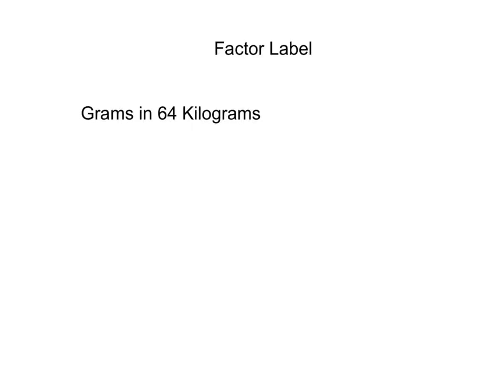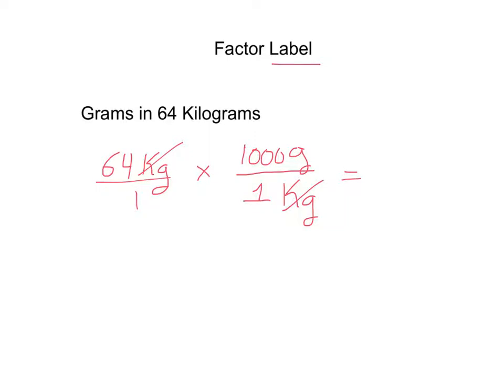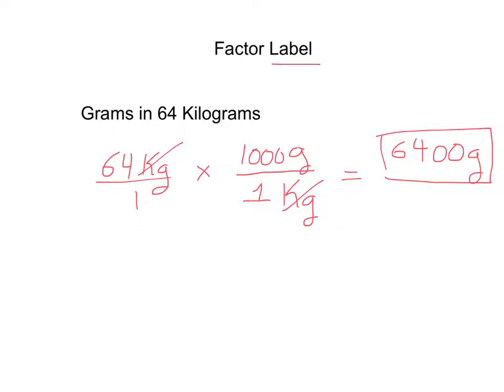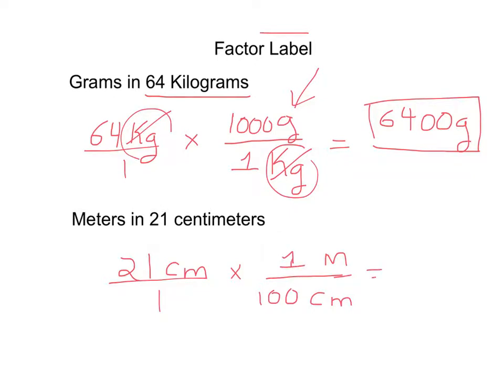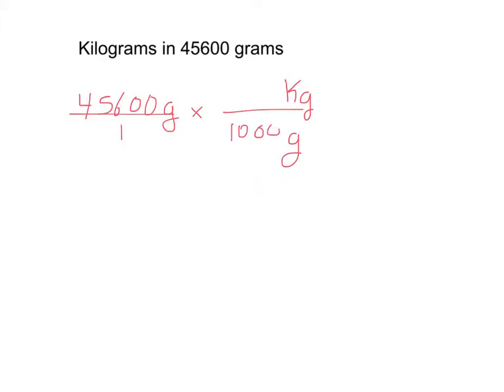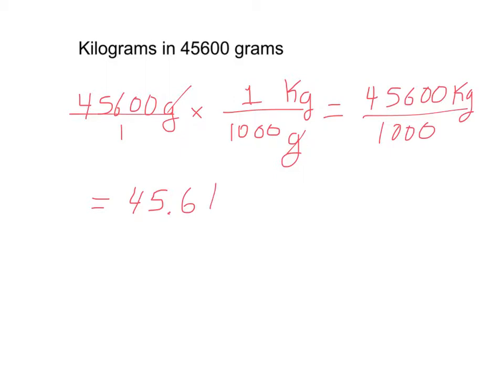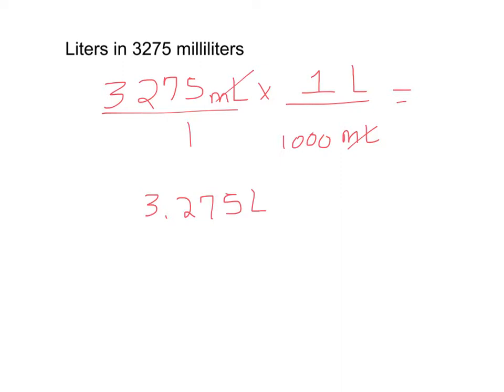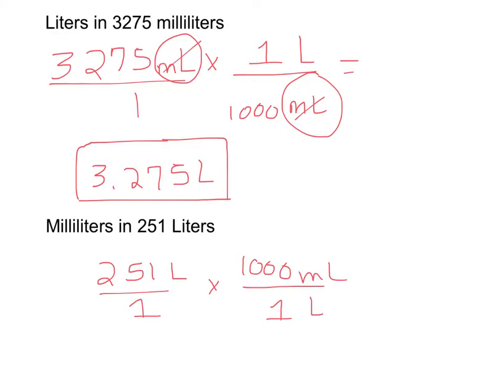test review factor label